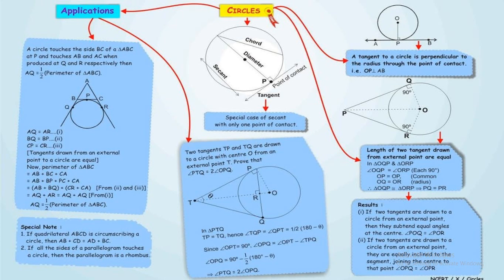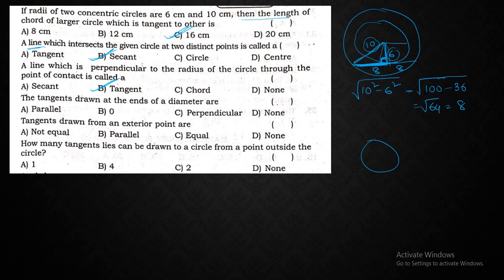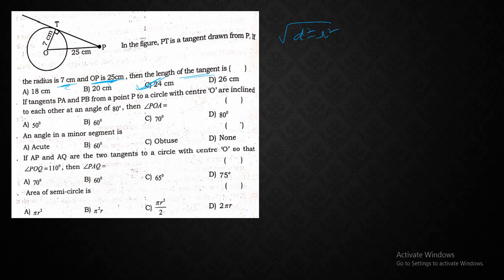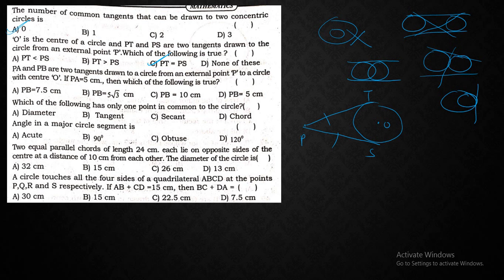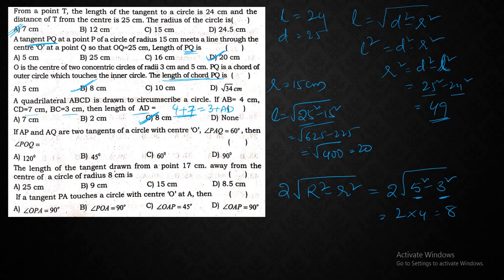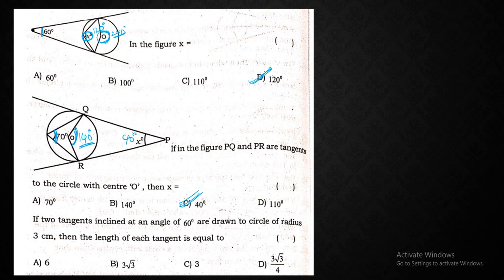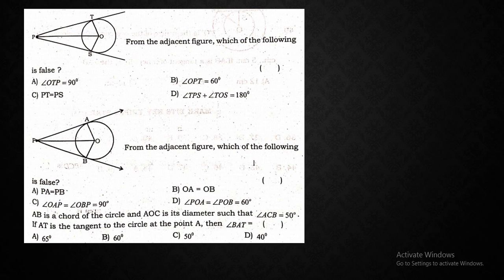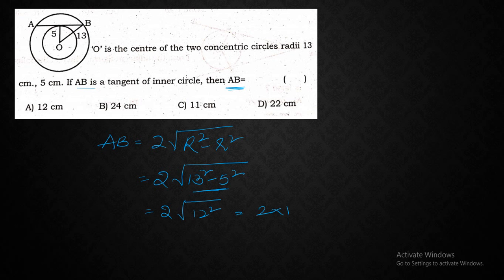IIIT MATHS QUICK REVISION OF SECANTS AND TANGENTS TO A CIRCLE BY RAZA